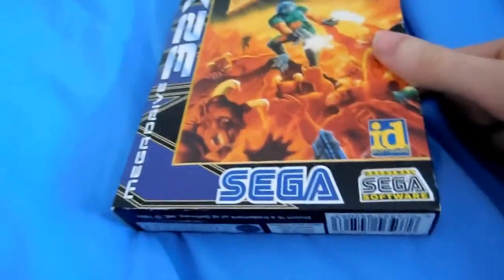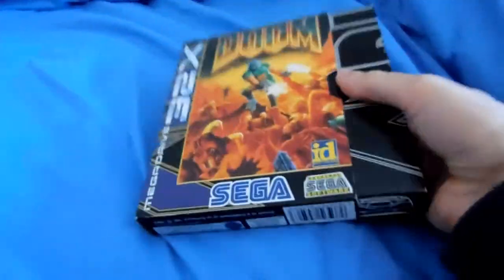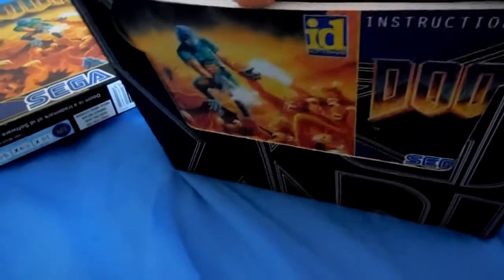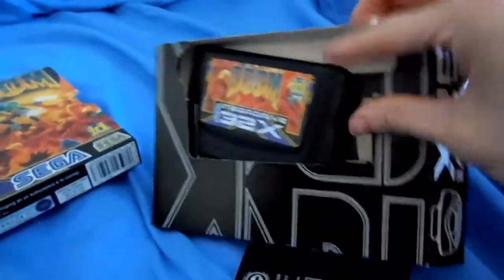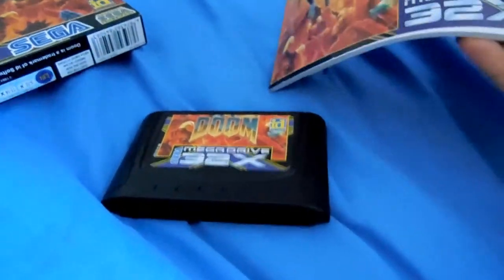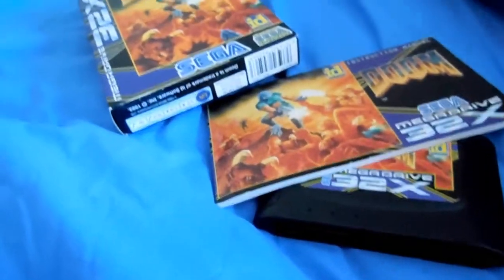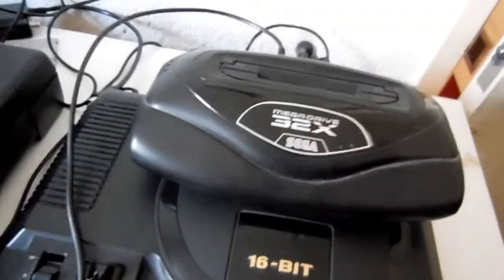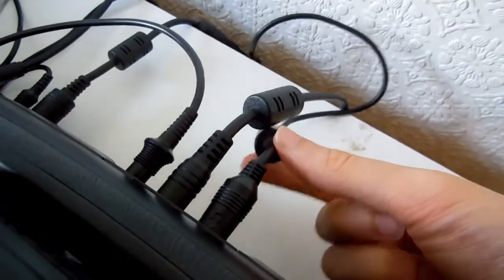Games ive got - Doom - 32x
I decided to get the 32X version out to do a comparison. Remember the 32X is the lesser of the two Sega 32 bit consoles. Well this one is clearly downgraded in some ways but actually plays at a better framerate! I don't talk over this one because who wants to hear me waffle on about Doom again?
The music is pretty bad on level 2. Although the music on level 1 seems to be slightly better than I remember it.